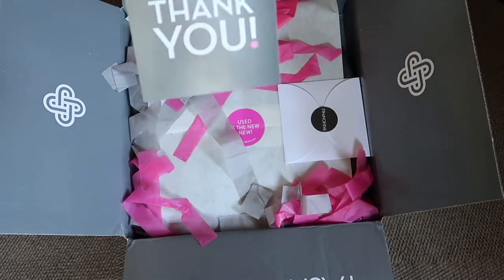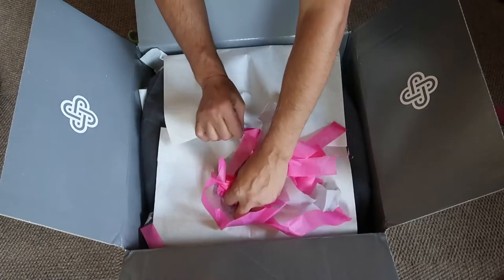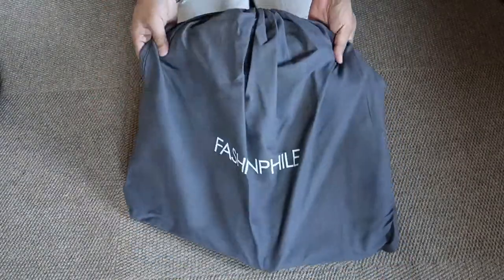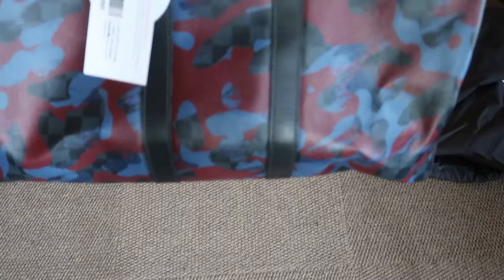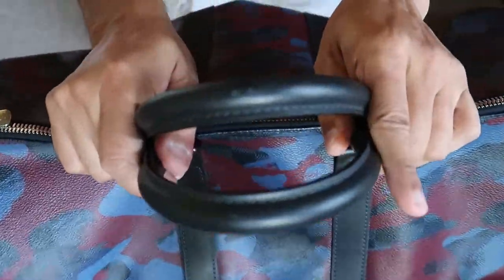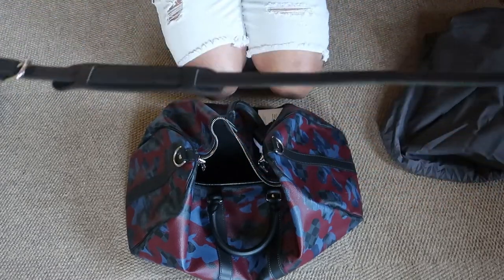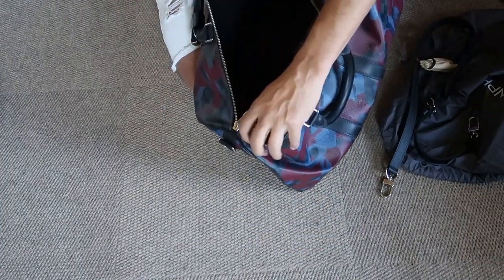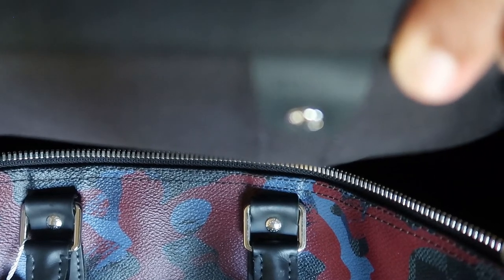Louis Vuitton Keepall 45 Bandoulier in Damier Camouflage Bordeaux.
I purchased this Keepall pre-loved from Fashionphile.  This is the Keepall 45 Bandoulier in Damier Cobalt Camouflage Bordeaux. It's in very good condition and I can't wait to use it!